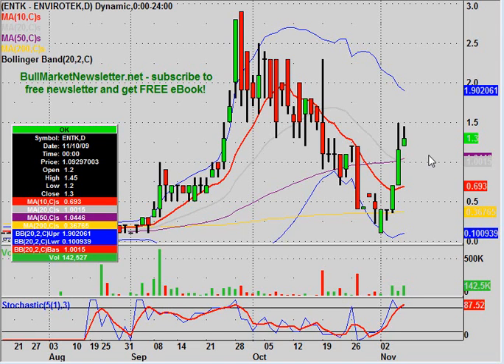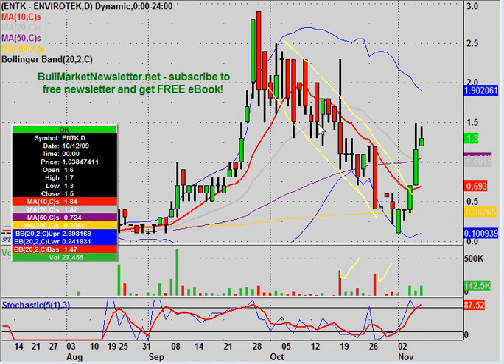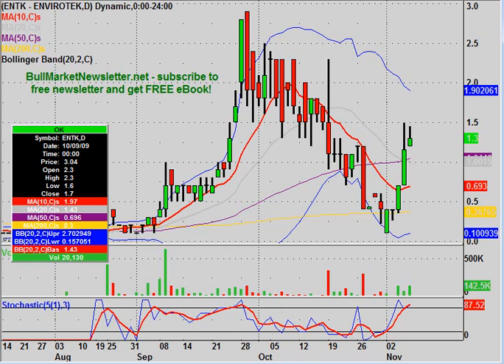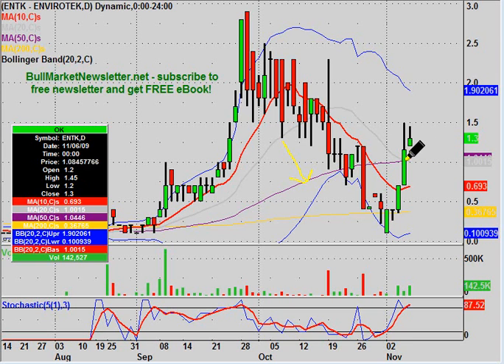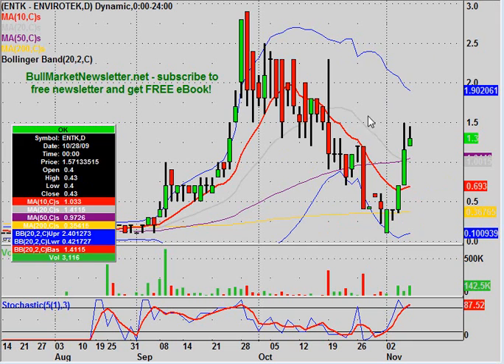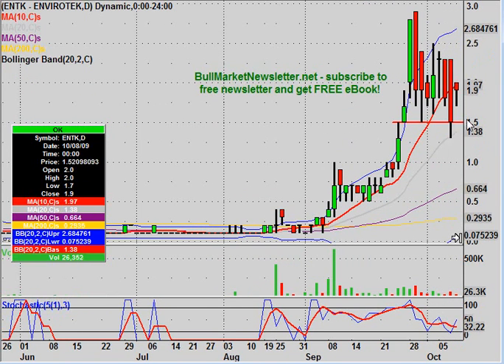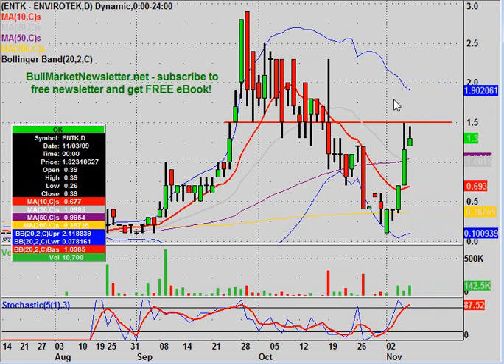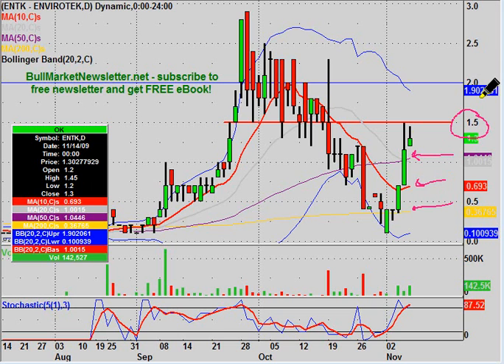ENTK Stock Trading Chart_ 11/6/2009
Are you a FaceBook member? Want 'real time' alerts?